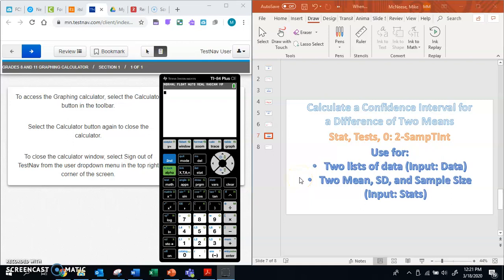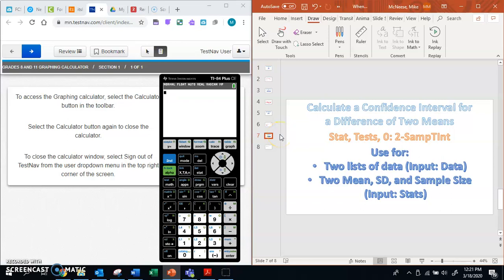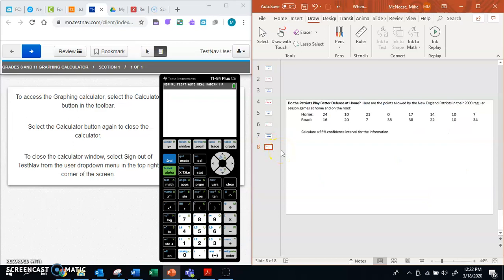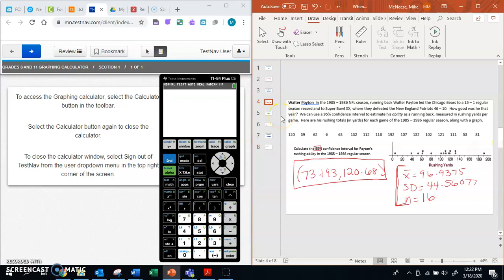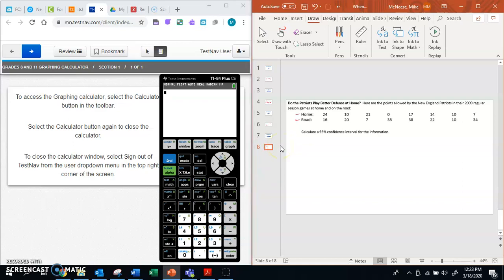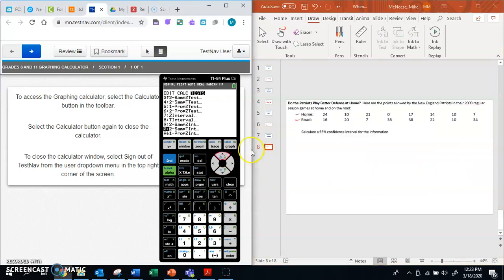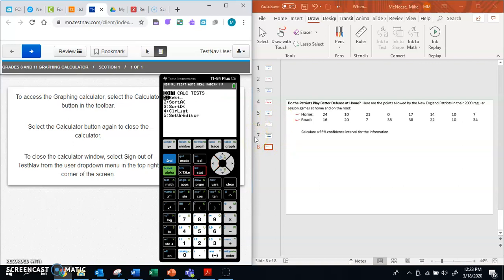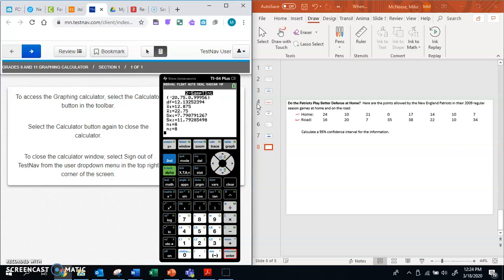Calculate a Confidence Interval for a Difference in Means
In this video I show you how to calculate a confidence interval for a difference in means.